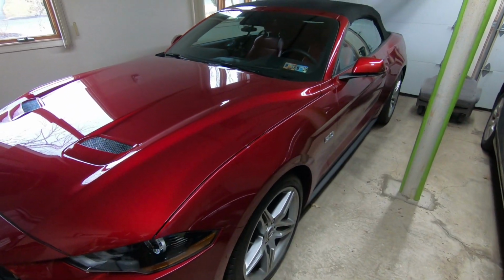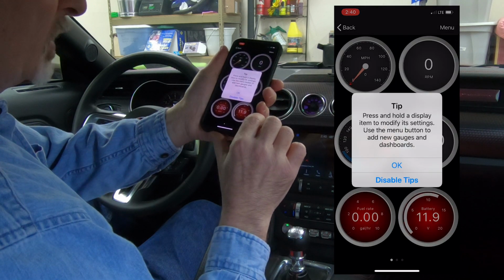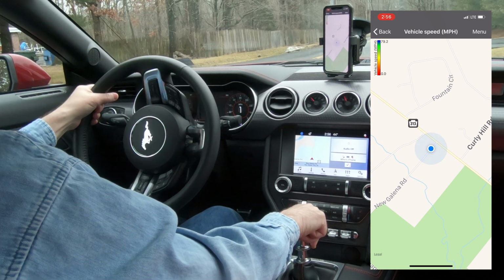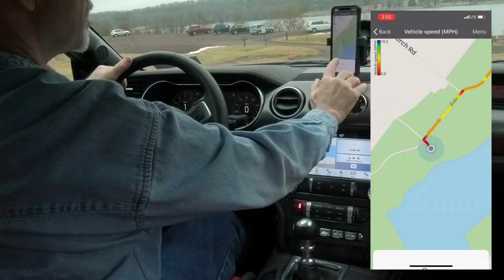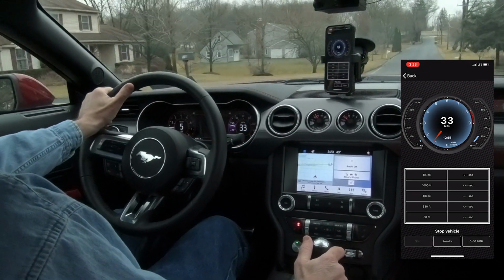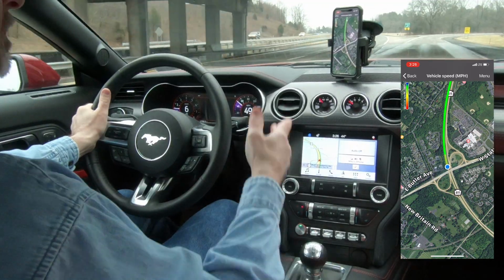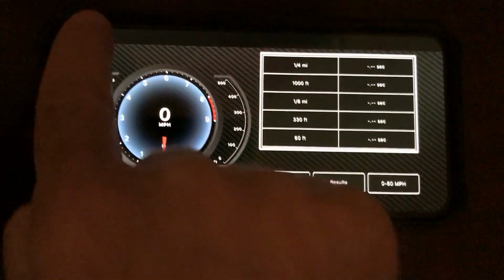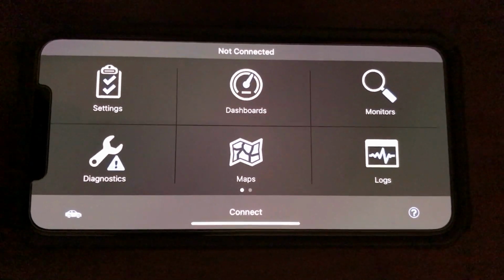Performance Logging | More than just error codes… OBDLink MX+ Bluetooth OBD-II Review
Want an inexpensive and cool way to get digital gauge displays and do performance and map logging in your car? In this road test video I get a crash course in OBD-II data by testing the OBDLink MX+ Bluetooth adaptor on my 2019 Mustang GT.

Want one? AMAZON PRICING:
OBDLink MX+ Bluetooth

This video discusses:

• OBD-II and the capabilities of the OBDLink MX+ Bluetooth Auto Scan Tool

• Ford’ ‘MS-CAN Network’ data, and the additional information it provides beyond OBD-II

• OBDLink’s custom gauges, performance logging and track/mapping capabilities

I love hearing from you. While you’re at it, please feel free to browse my past videos.

Music credit for this video:

DJ Williams "The Big Conference" from the YouTube free music collection.

Underbelly “Italy Jr.” from the YouTube free music collection.